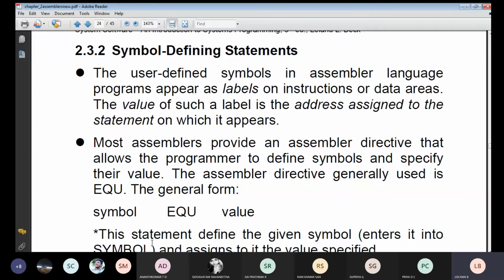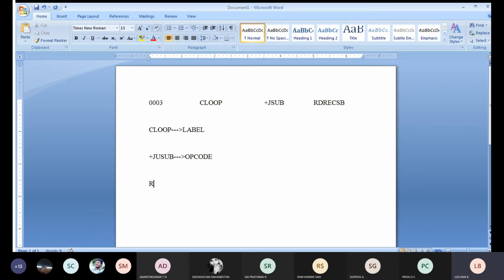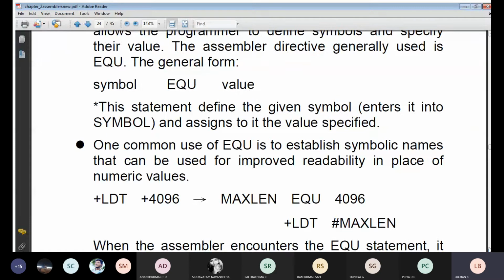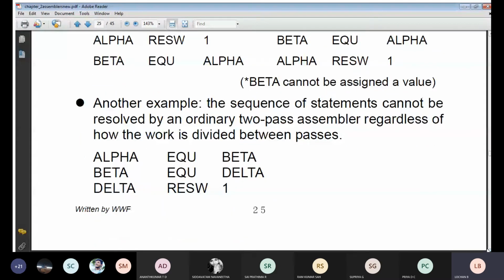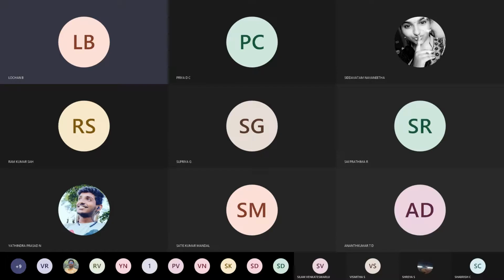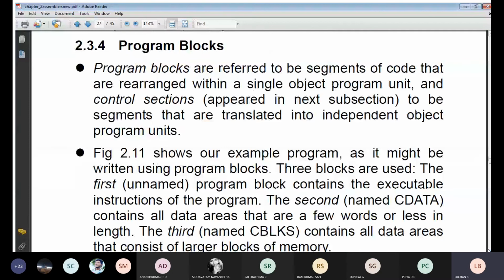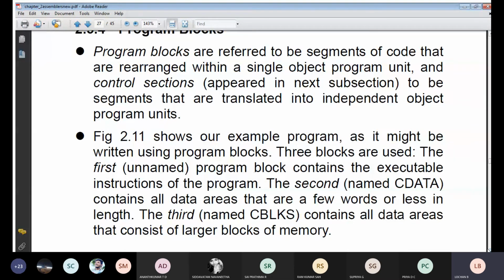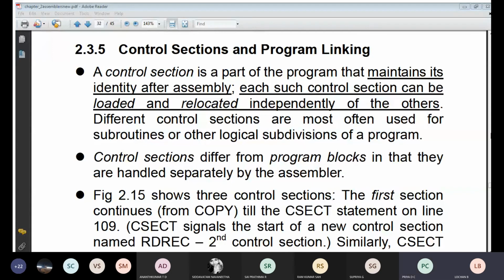control section and program linking